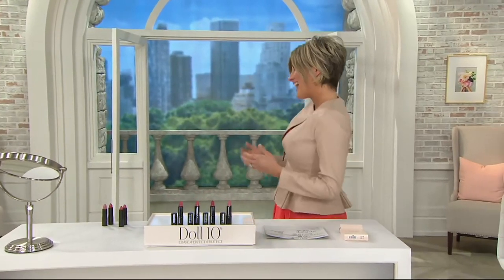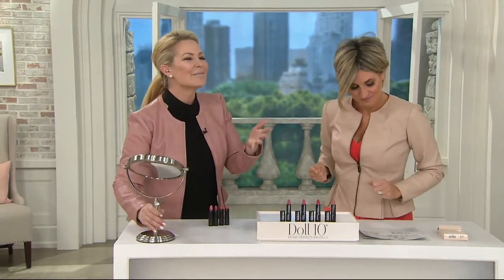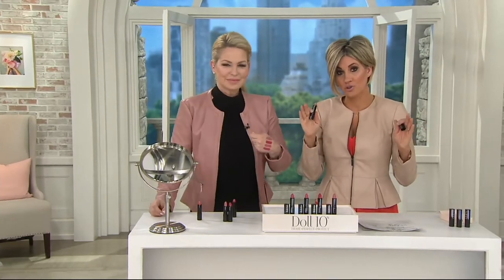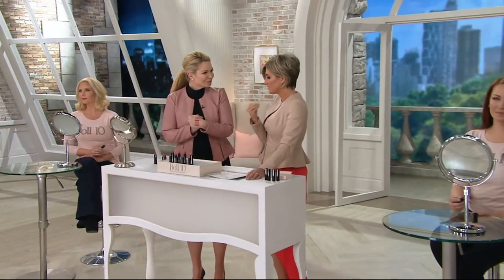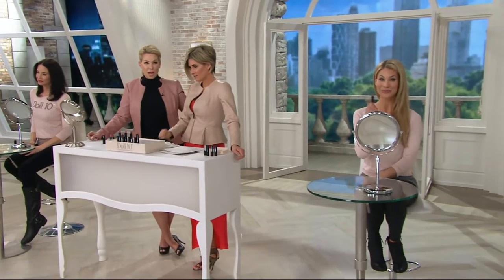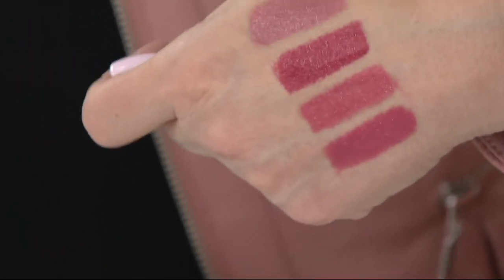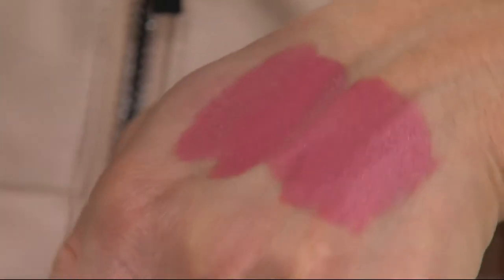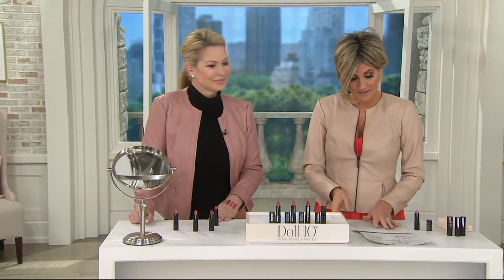Doll 10 4-piece Lip Rouge Collection on QVC